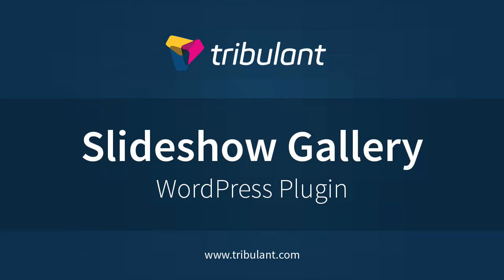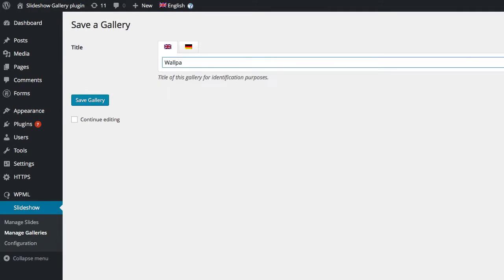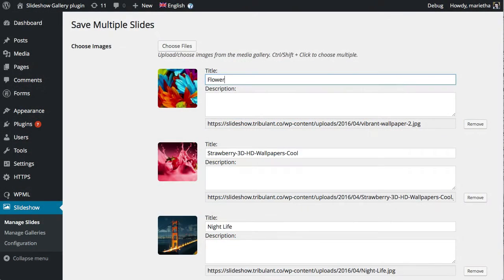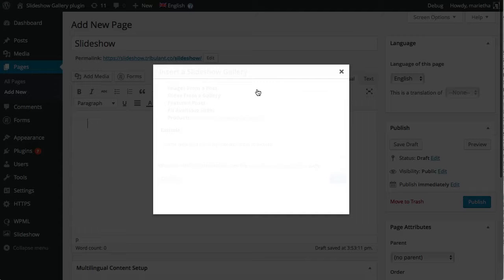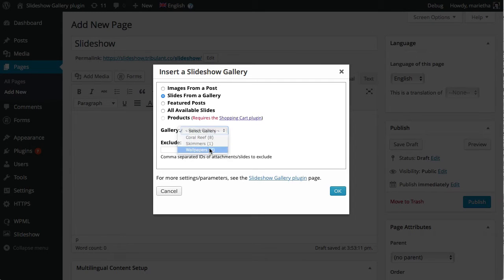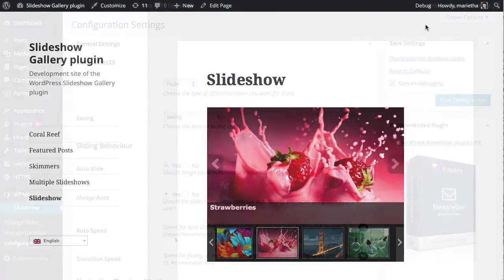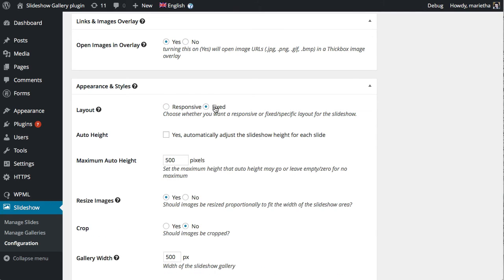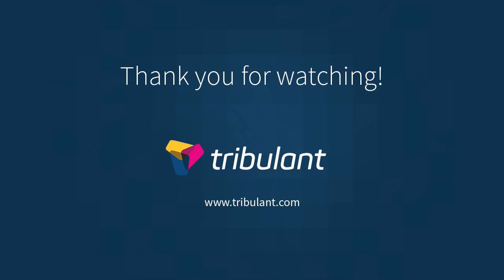WordPress Slideshow Gallery plugin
Get the full featured, fully responsive and easy to use Slideshow Gallery plugin for your WordPress